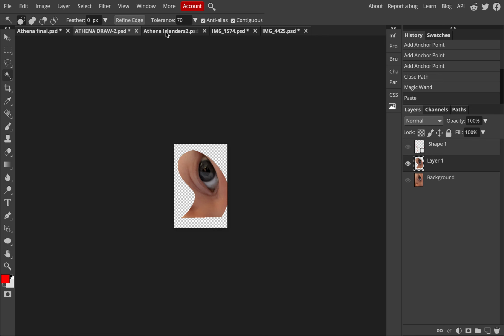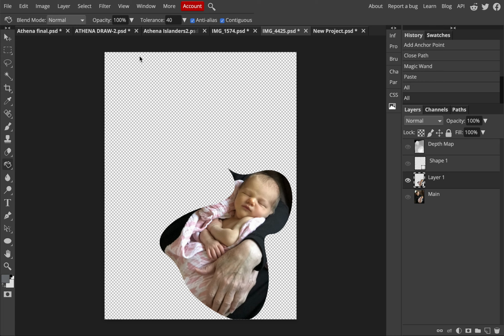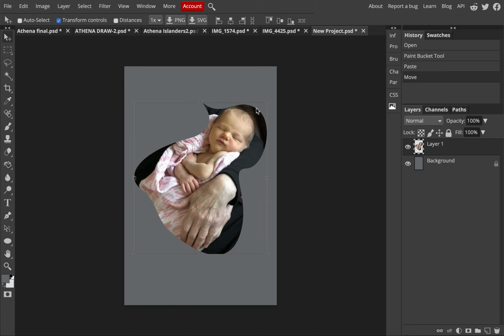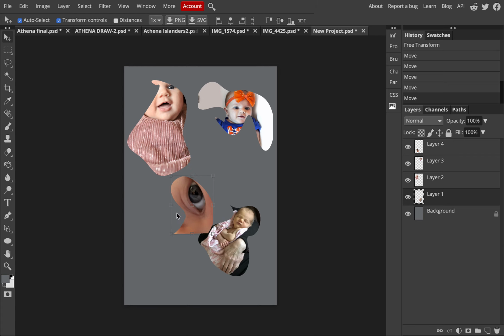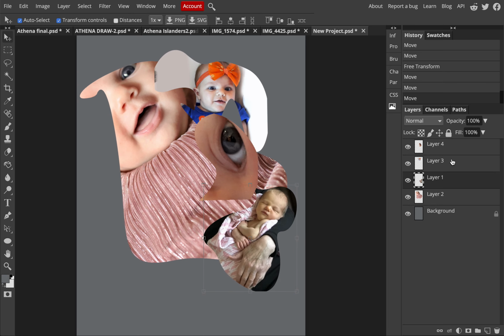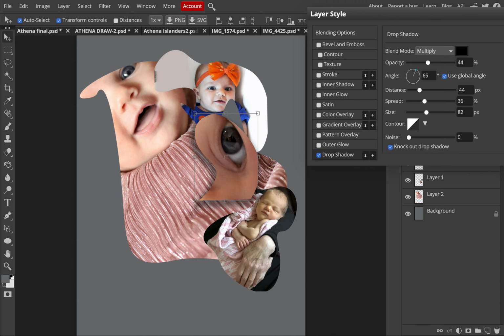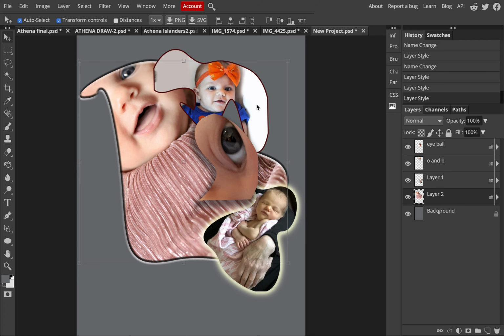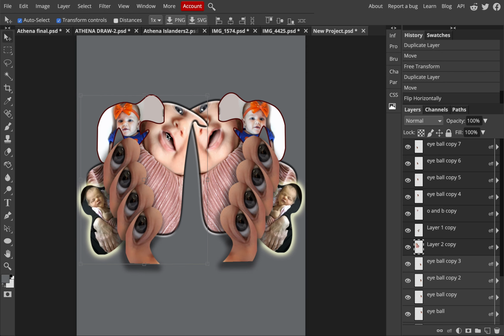For Jord 2